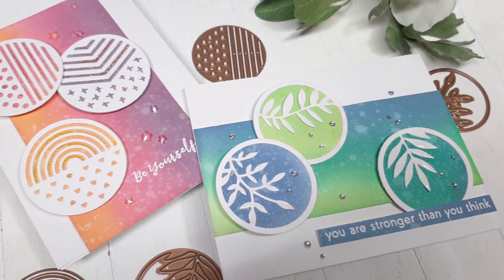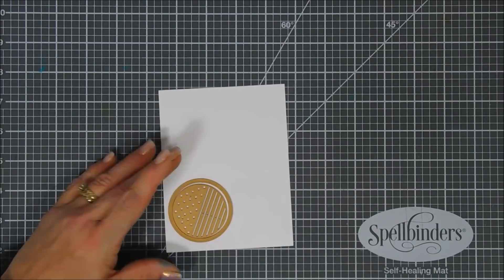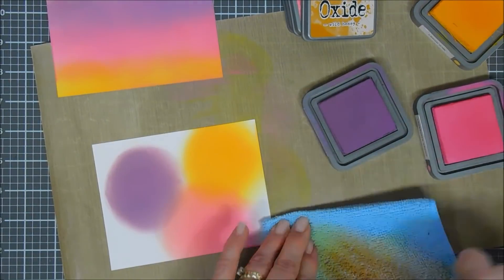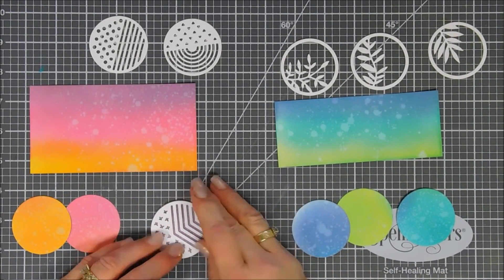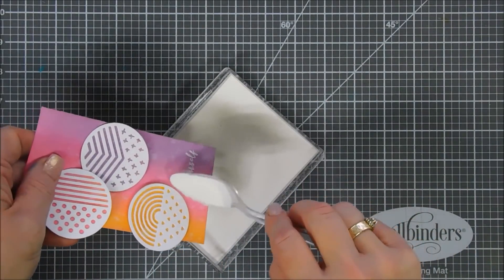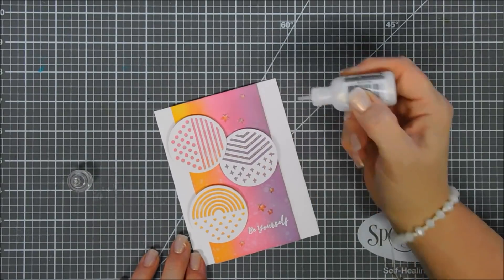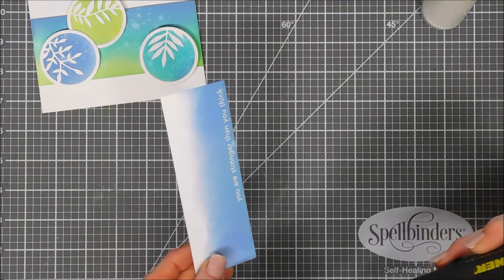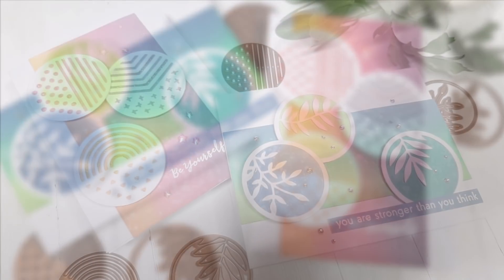Spellbinders | Small Die of the Month Club Kit | Feb 2020 | Art Studio Botanicals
Hello Crafty Friends!  Today I am sharing a project with the Spellbinders Small Die of the Month Club Kit.  Grab your coffee friends and let's get to crafting! Wishing you a great day! Hugs, Tina

Also I am a Spellbinders Small Die of the Month Club Kit Influencer, this kit was sent to me by Spellbinders free of charge.  All opinions are my own.  What I think, what I like and what works best for me:) Click here for more disclaimers & details

Happy Crafting!